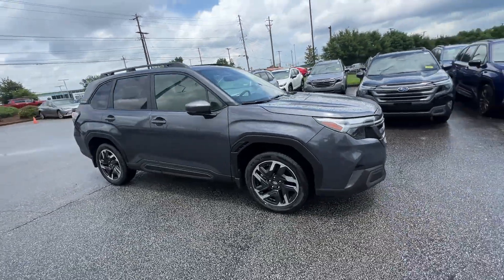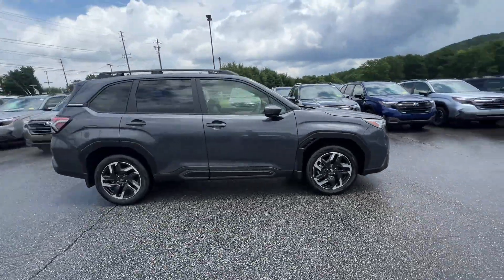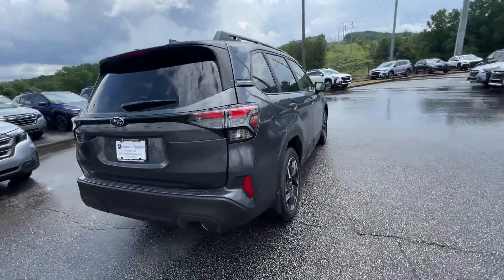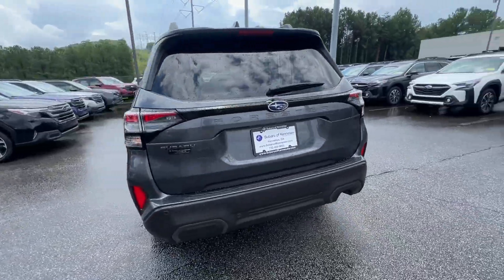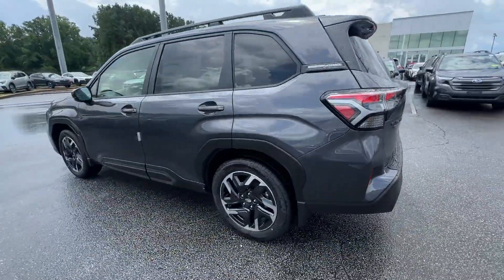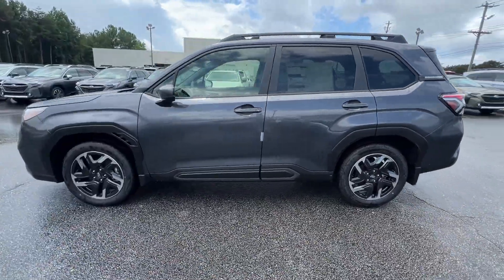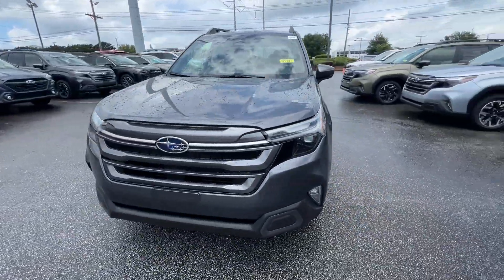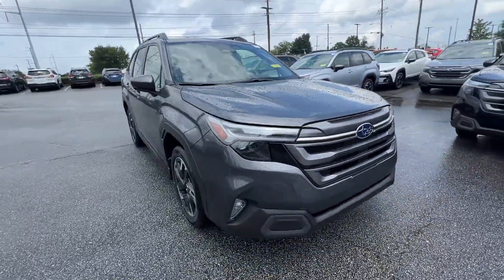2025 Subaru Forester Limited Kennesaw, Marietta, Woodstock, Roswell, Atlanta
2025 Subaru Forester Limited JF2SLDRC6SH408951 Video